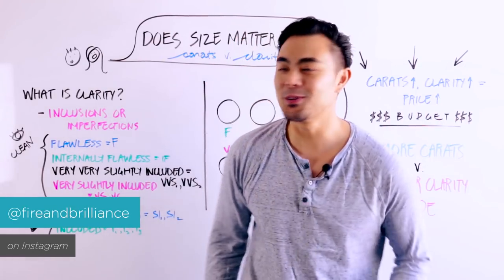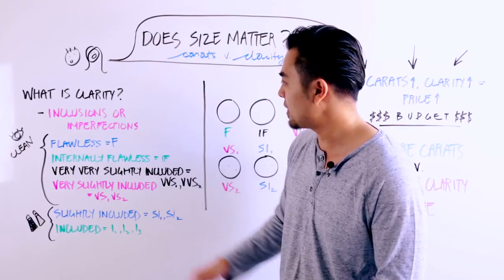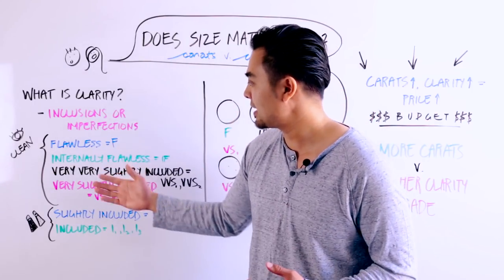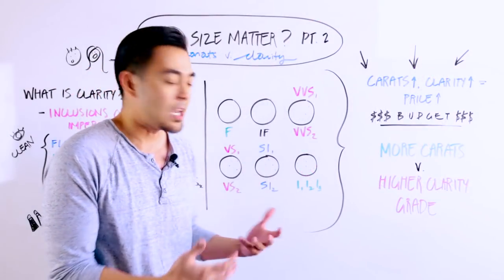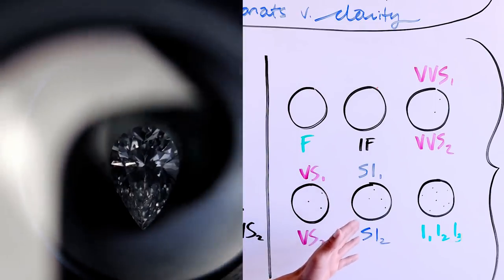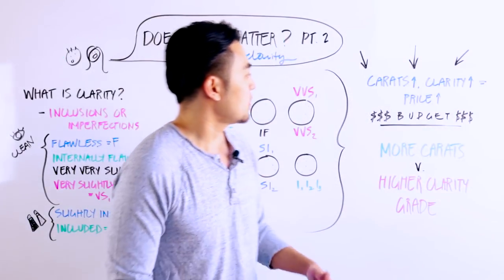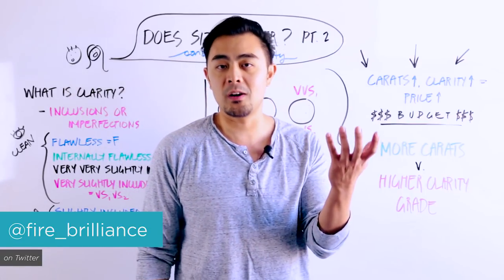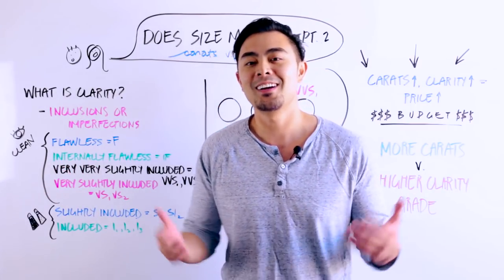Does Size Matter?: Part 2 Carats vs. Clarity of Moissanite & Diamond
GIA Grad + Founder and Front Man of F&B Michael walks us through Part 2 of this 4 part series on carat weight  and its correlation to clarity and what that means for your jewelry.